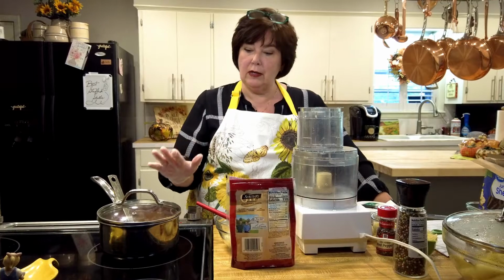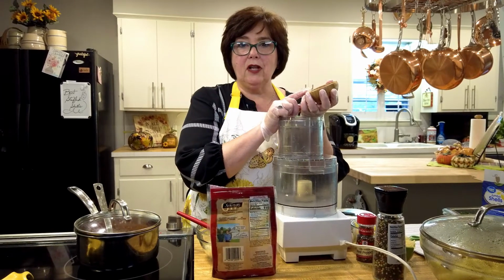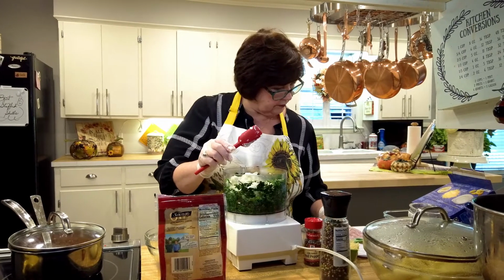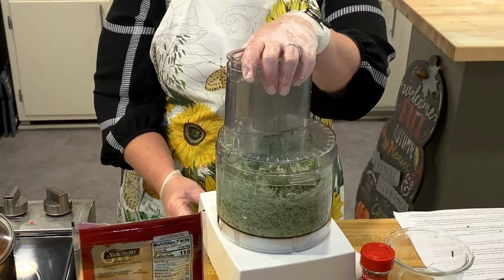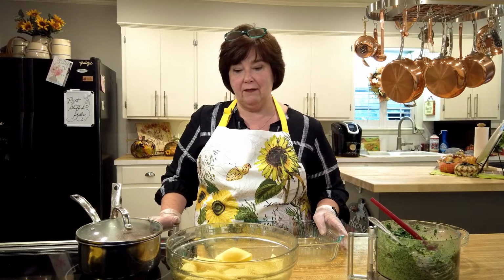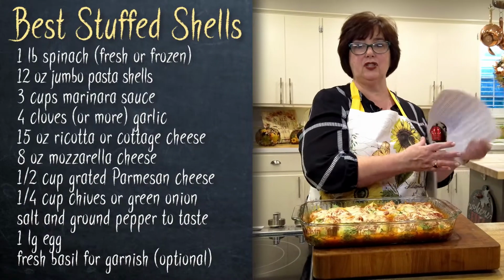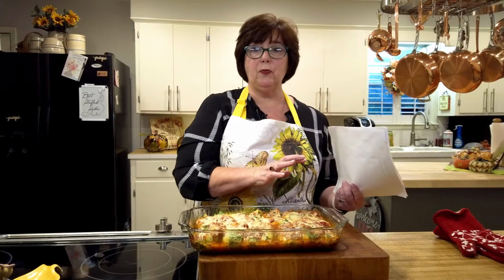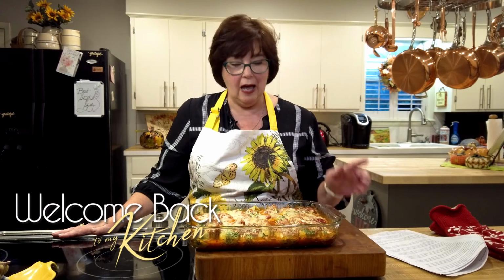Best Stuffed Shells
Best Stuffed Shells - delicious for Meatless Monday or any day of the week! These jumbo shells are stuffed with yummy spinach, spices and cheese. Nestled in a marinara sauce and topped with sauce plus - yes, a little more cheese. Try it - you don't miss the meat! (But you could always add a little Italian sausage, etc.)